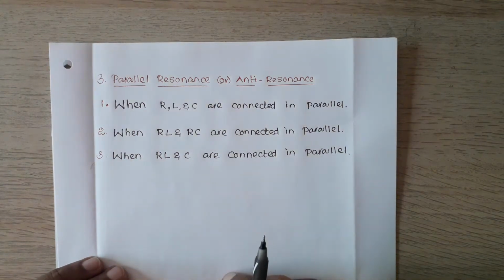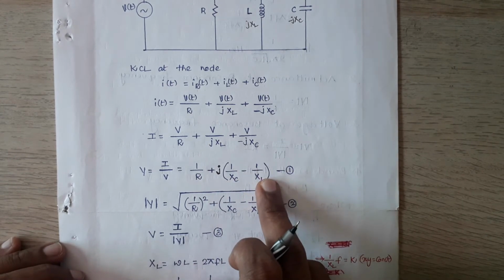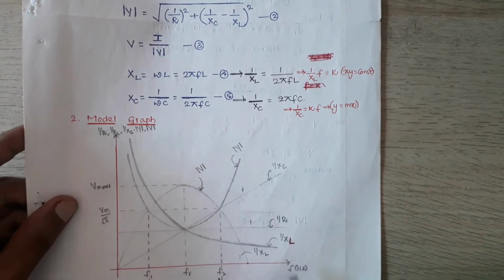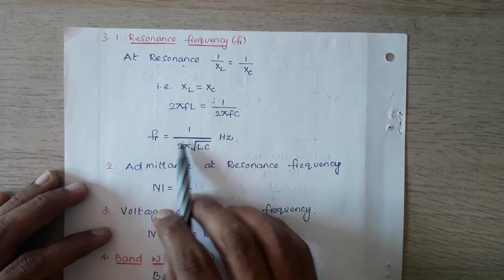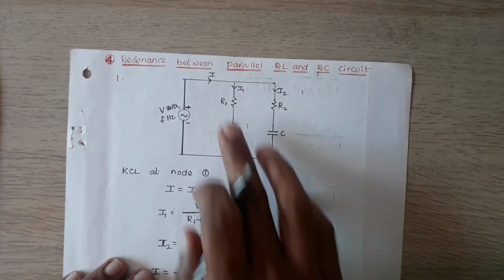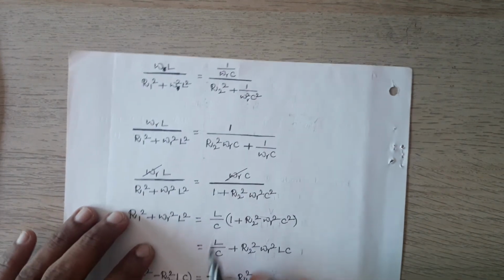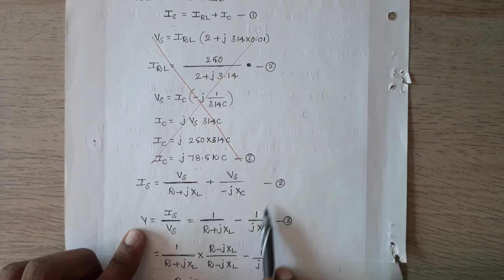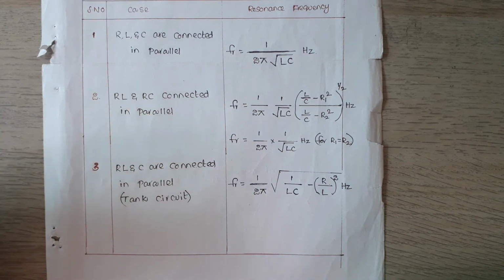5.Resonance|3.Parallel Resonance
1.R,L,&C Connected in Parallel
2.RL & RC Connected in Parallel
3.RL & C Connected in Parallel